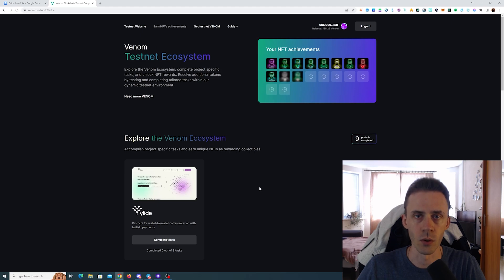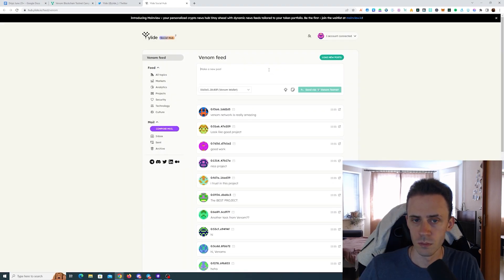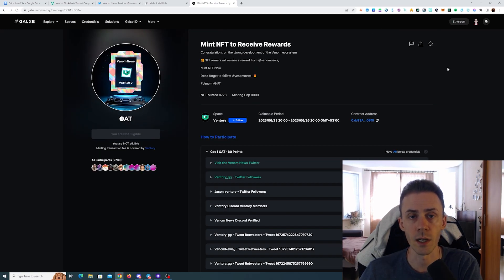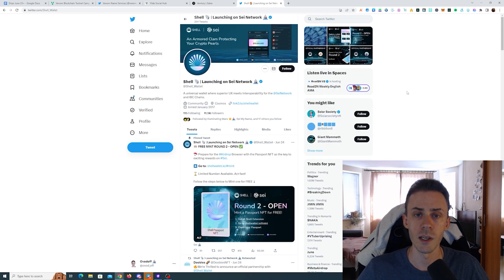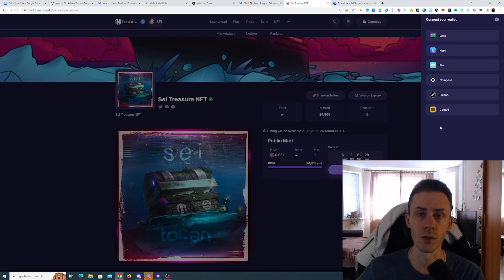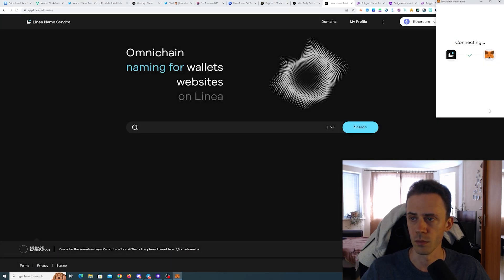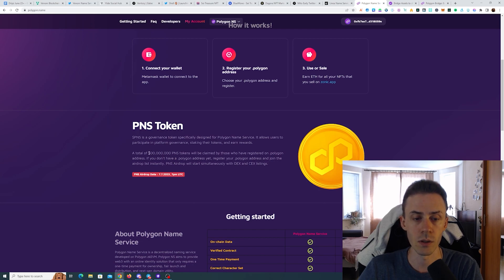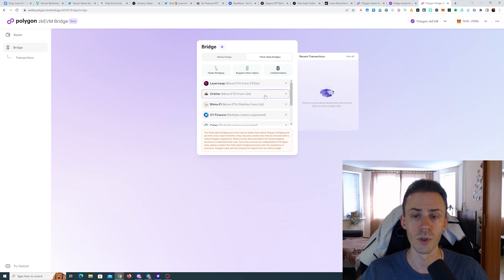Venom Ylide Mission. Tocen and Bluemove Come to Sei. Linea and Polygon zkEVM Domains | Dripz 10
In this Dripz:
00:00 - Venom Ylide Mission
01:09 - Ventory Galxe Campaigns
02:00 - Shell Wallet Passport
02:17 - Tocen and Bluemove NFTs on Sei
02:43 - Dagora Hotdrops NFTs
03:01 - Injective x Mito Galxe OAT
03:13 - Linea Name Service
03:41 - Polygon zkEVM Name Service w/ Airdrop